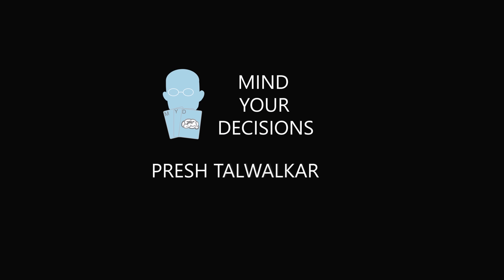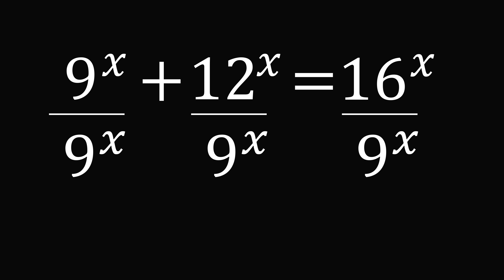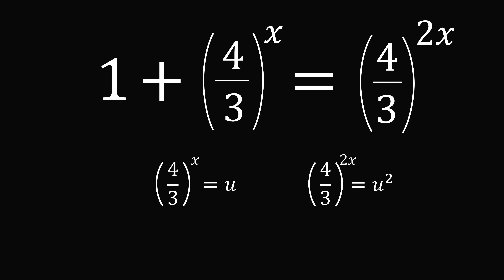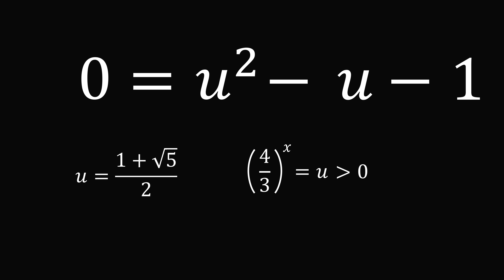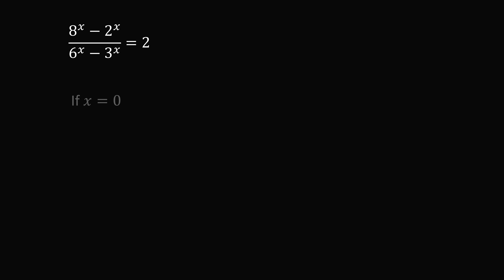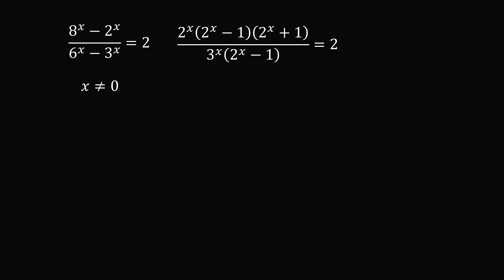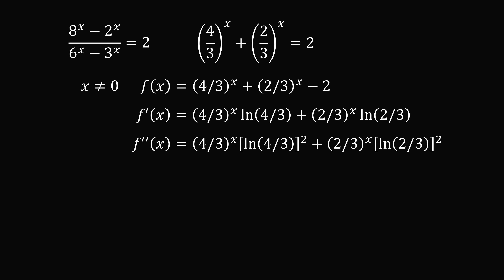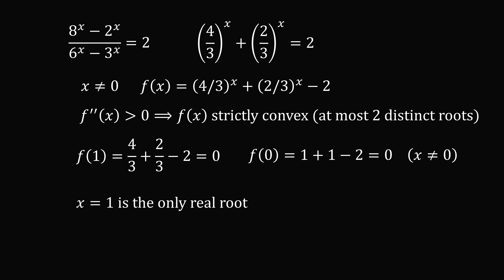Solving two hard exponential equations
This video solves 9^x + 12^x = 16^x and (8^x - 2^x)/(6^x - 3^x) = 2 for real values of x.

0:00 problems
0:58 solution 1
4:24 solution 2

2017 Shorty Awards Nominee. Mind Your Decisions was nominated in the STEM category (Science, Technology, Engineering, and Math) along with eventual winner Bill Nye; finalists Adam Savage, Dr. Sandra Lee, Simone Giertz, Tim Peake, Unbox Therapy; and other nominees Elon Musk, Gizmoslip, Hope Jahren, Life Noggin, and Nerdwriter.